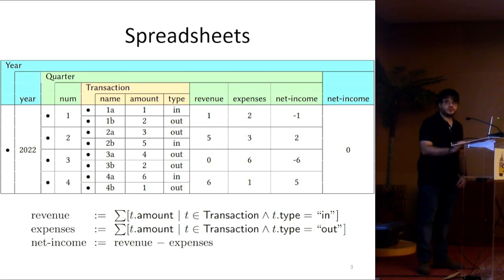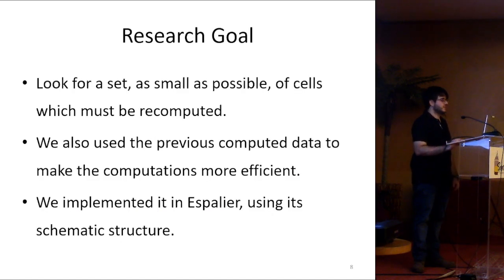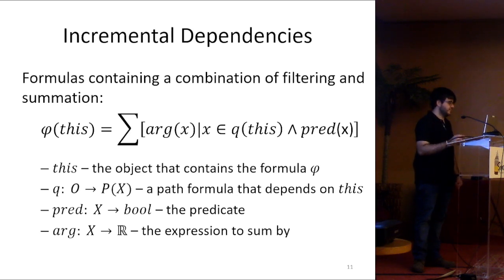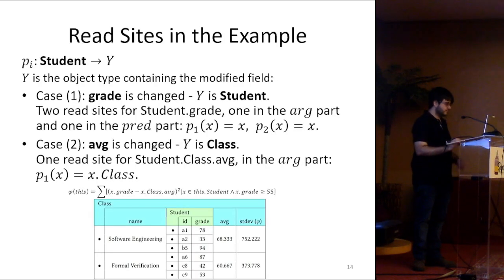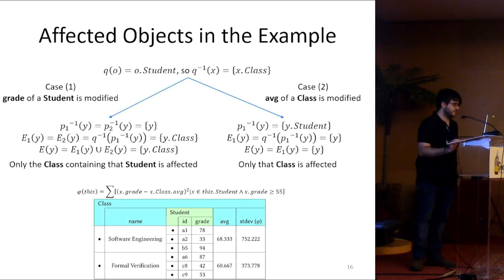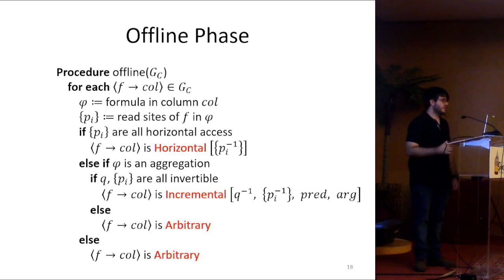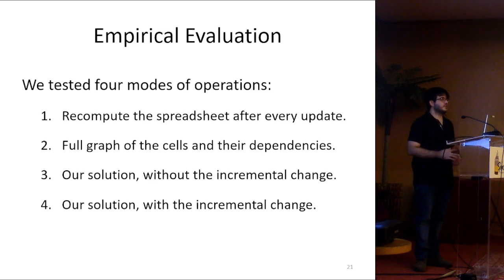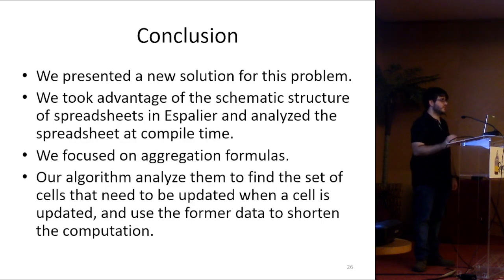[Onward23] Scalable Spreadsheet-driven End-User Applications with Incremental Computation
Scalable Spreadsheet-Driven End-User Applications with Incremental Computation (Video, Onward! 2023)
Sean Hadar and Shachar Itzhaky
(Technion, Israel; Technion, Israel)

Abstract: Spreadsheets are a popular programming model among both novice and advanced users.
It allows for quick development of computational tasks over the user's data set.
It has also been suggested as a model for lightweight, low-code development of small-scale personal and collaborative applications for managing data.
A barrier is hit when trying to scale up these applications: as the volume of the data grows, performance of spreadsheet computations degrades noticeably, making their maintenance more difficult and frustrating.
This paper explores one aspect in which spreadsheets can be boosted significantly - by making computations more incremental, such that small changes to the data would incur a respectively small cost of update.
This is particularly interesting in the context of aggregate operations - applied to sets of data elements, producing a single value, such as their sum or average.
We propose a compilation phase in which a compiler transforms a spreadsheet table into a program that accepts a stream of changes and produces a stream of updates.
We show how to adapt classical results from finite differencing to this interesting modern scenario, and demonstrate that it yields asymptotic improvements to resource usage.